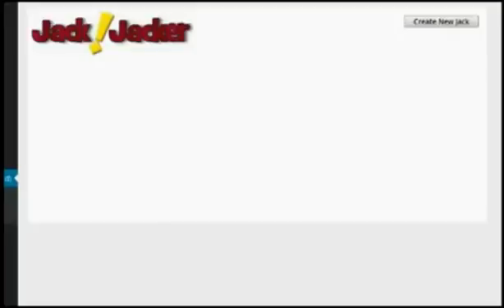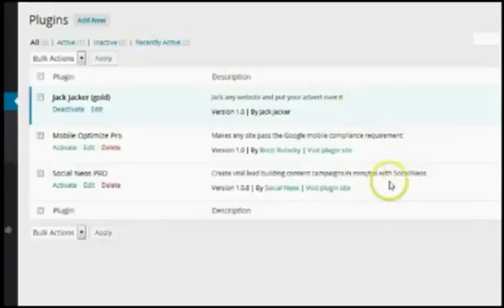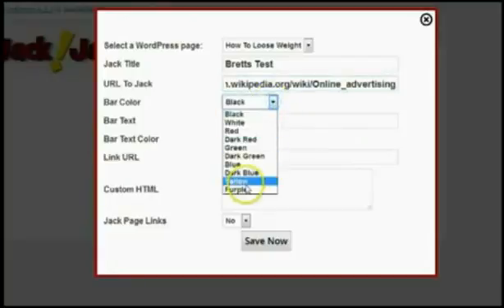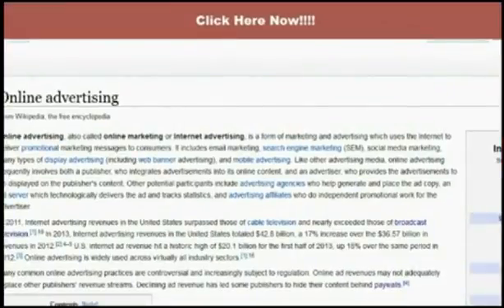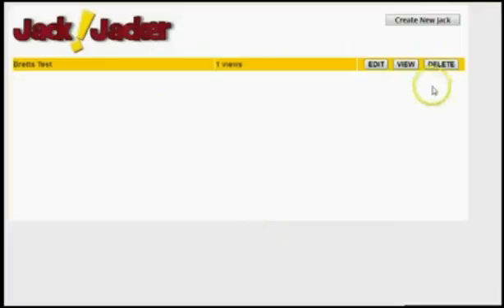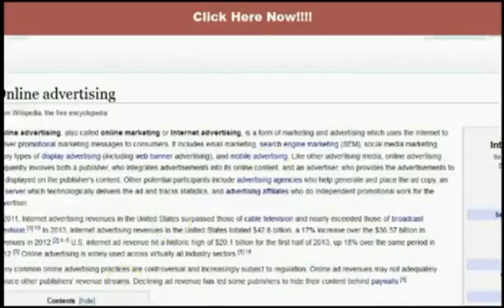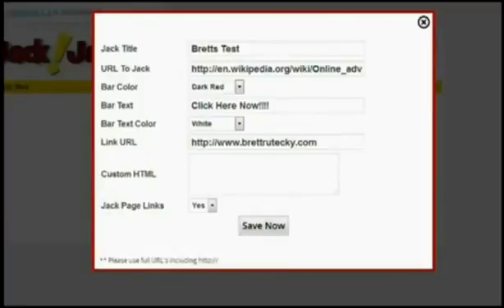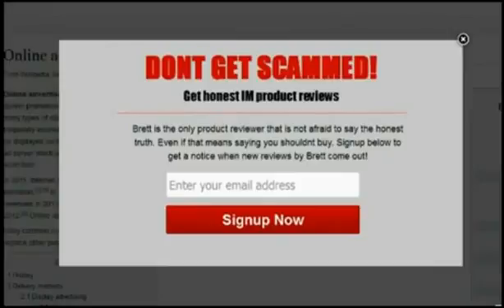JJ Gold Sales